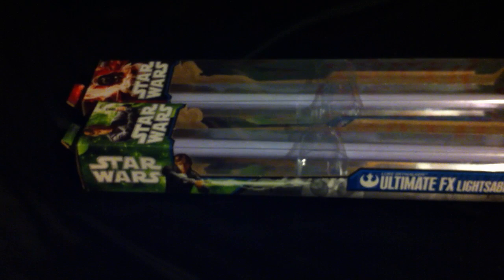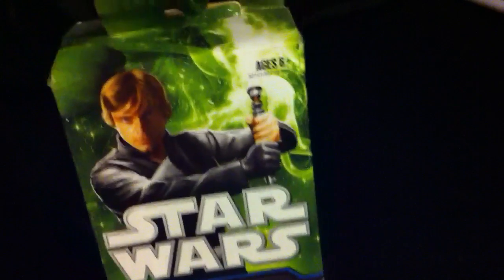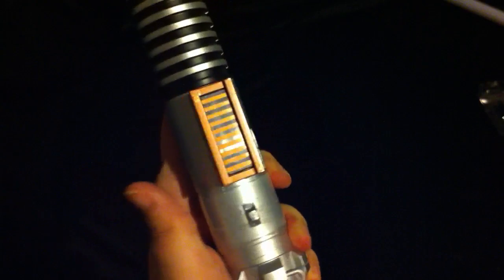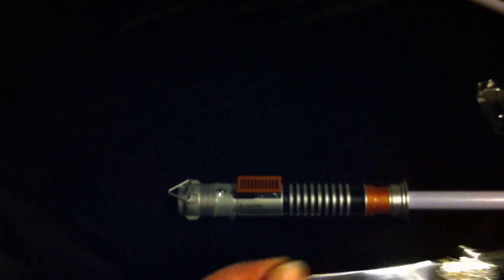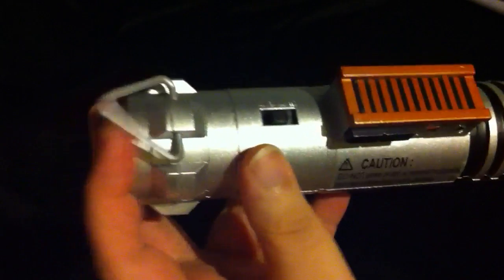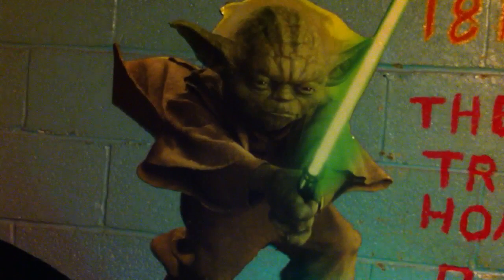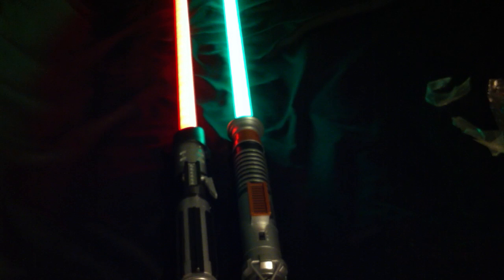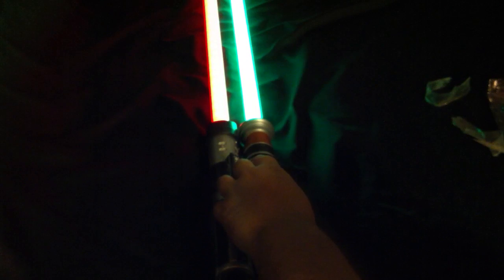Star Wars Ultimate FX Lightsaber ROTJ Luke Skywalker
Just a video showing how they both look and sound and what I like about them both.